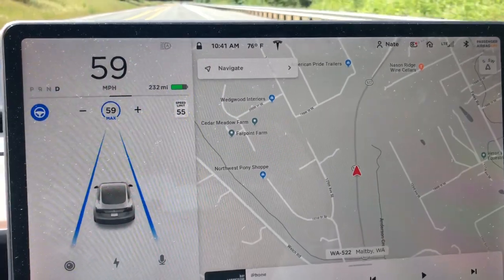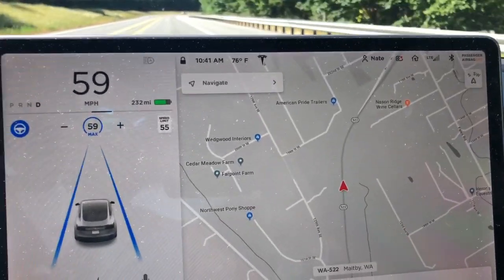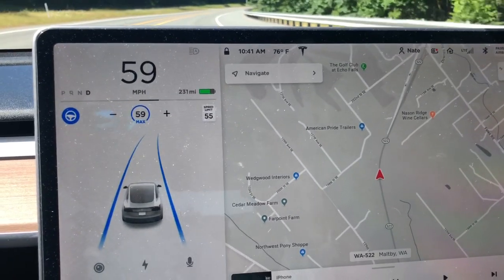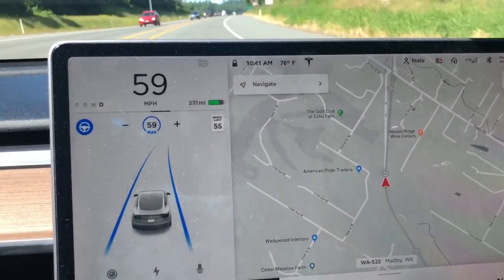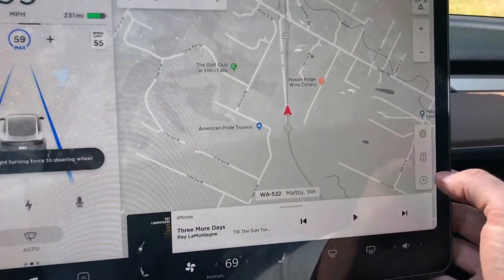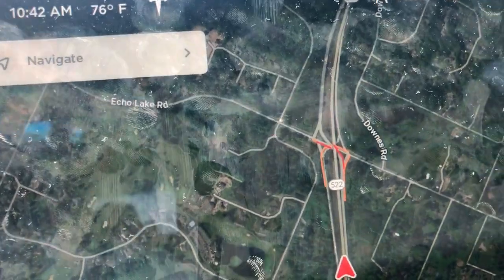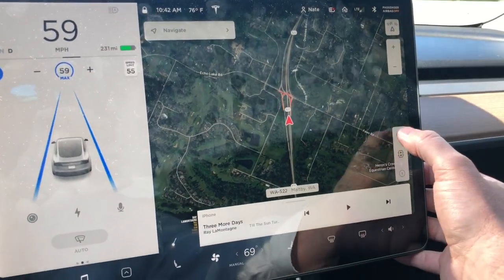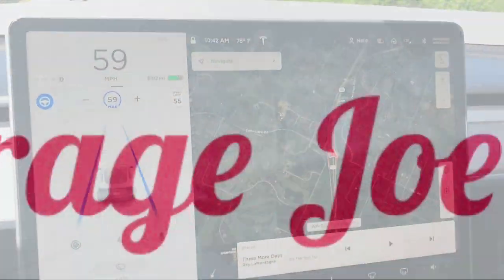How to get rid of Grayscale Map & How to Show Real-Time Traffic - Tesla Model 3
If after your recent software update, you don't show a color map any longer but only grayscale and you don't have real-time traffic showing either, this is how to fix that!